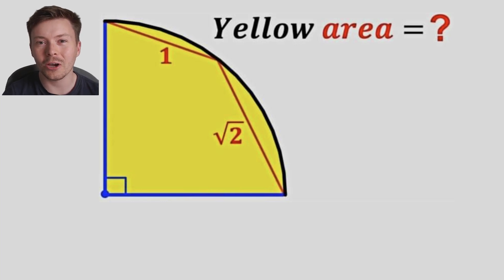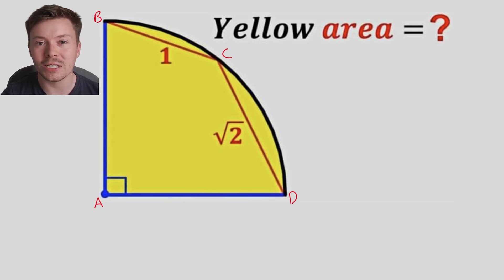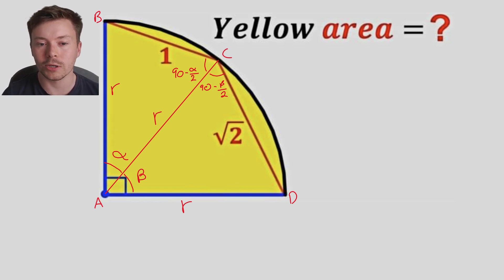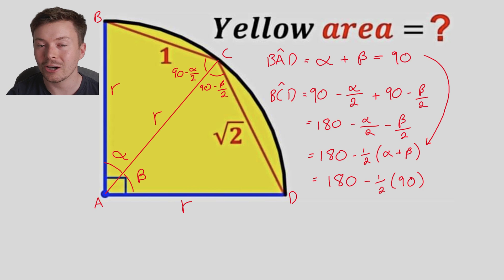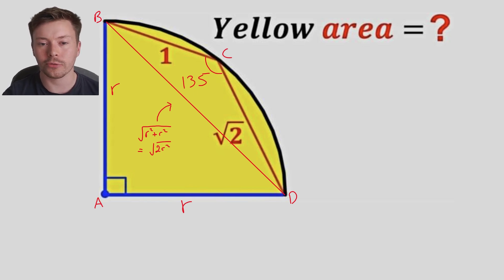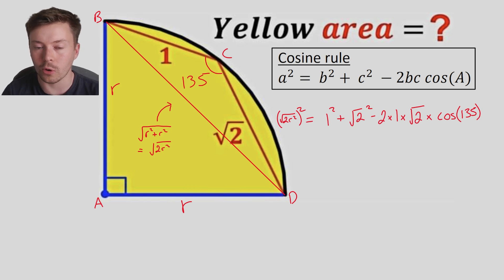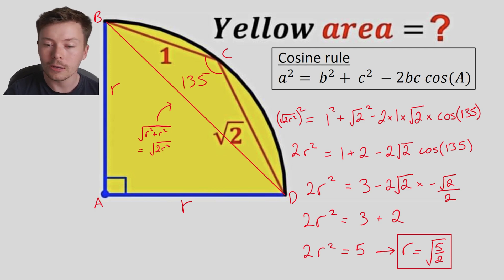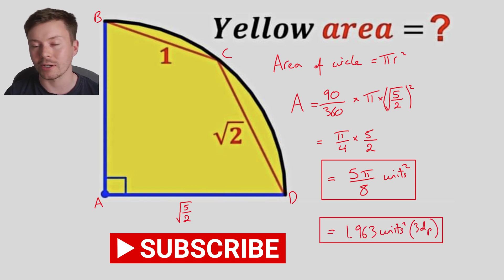What is the yellow area?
Can you work out the yellow area? I found this trickier than it looked, how did you find it? Was your solution different to mine?  Share it in the comments below! Watch the video to see my solution!

Thank you to everyone who watches and helped us reach over 750 subscribers. It is crazy to me how far this channel has come in under a year.

If there is a problem you would like me to cover in next week's video make sure to put it down in the comments! Put the link if it is a question you have found online!